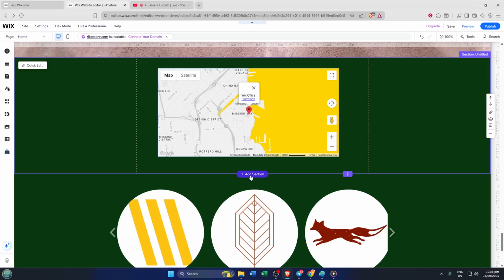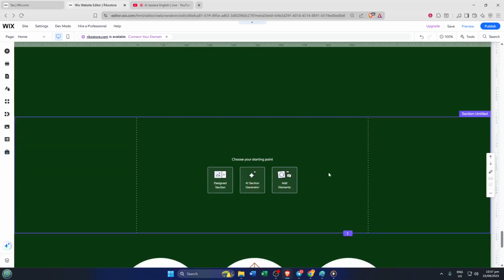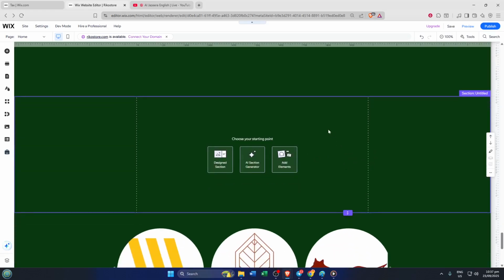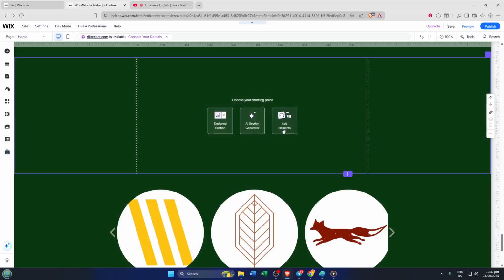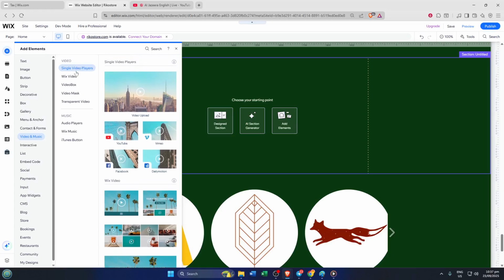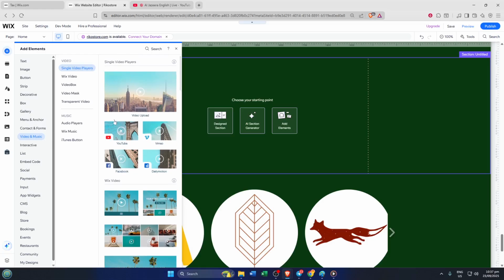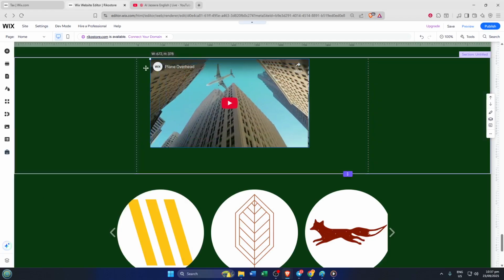How To Embed Live Video Stream In Wix in 3 minutes